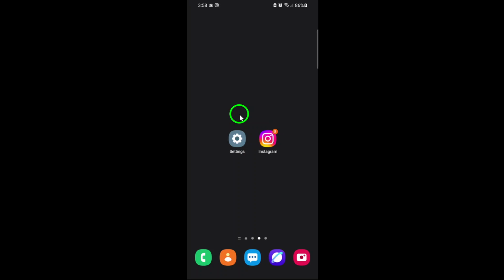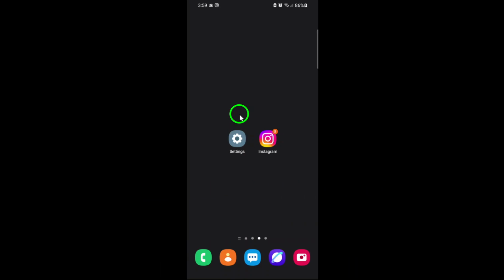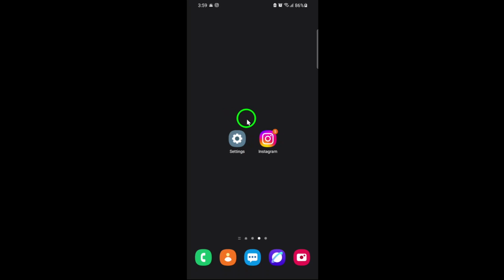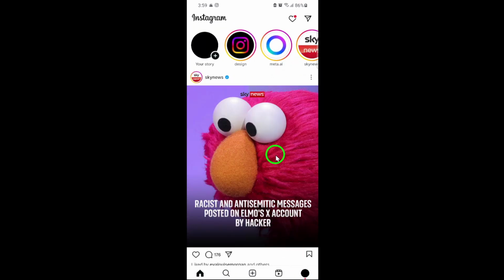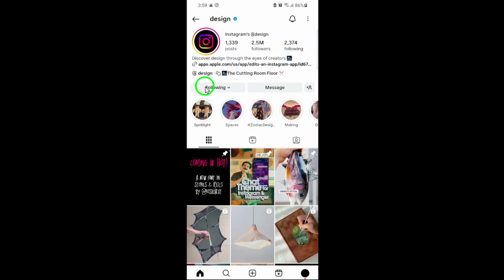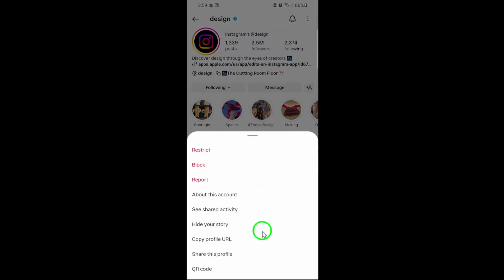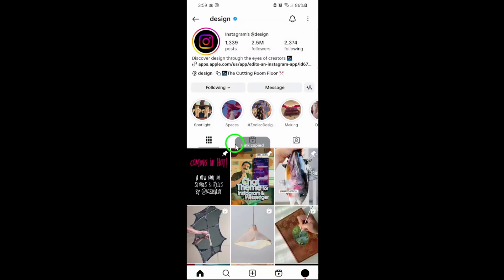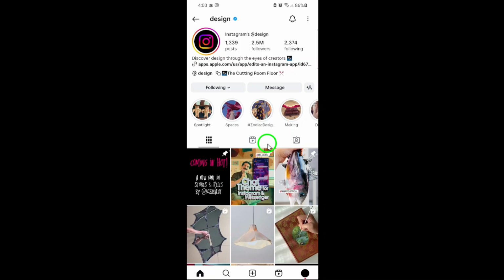How To Copy Someone’s Instagram Profile Link (Updated)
Learn how to copy someone’s Instagram profile link with this easy, up-to-date guide. If you want to share or save an Instagram profile, this video will show you the exact steps using the latest Instagram app.

Follow these steps to copy any Instagram profile link:

1. Open the Instagram app.

2. Go to the profile of the account you want.

3. Tap on the three dots in the top-right corner.

4. Tap on Copy profile URL.

This method works for any public Instagram profile and is perfect for sharing profiles with friends or saving links for later. Watch now to master copying Instagram profile links quickly and efficiently.-
Timeline:
00:00 Start
00:12 How to do it
01:05 End